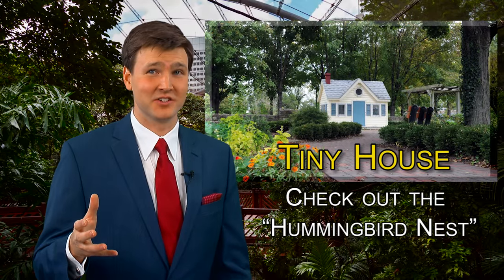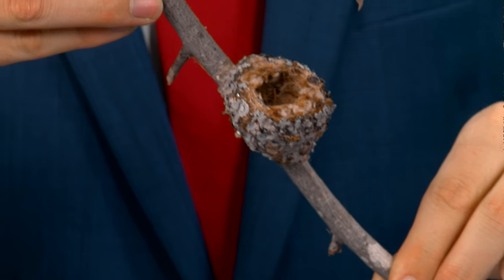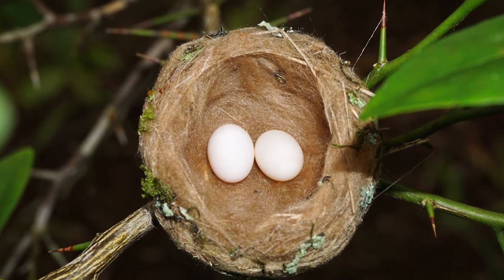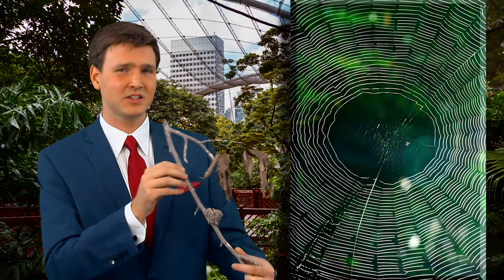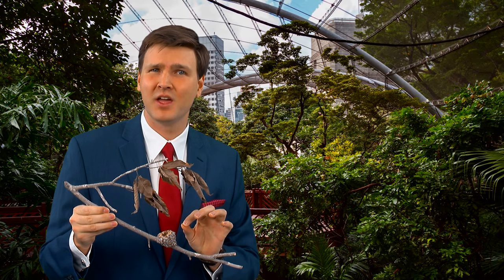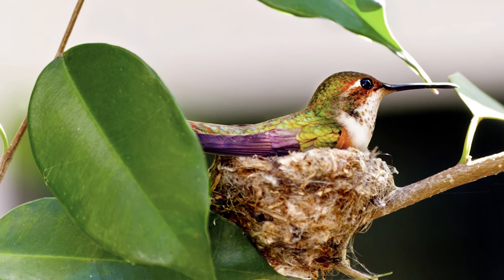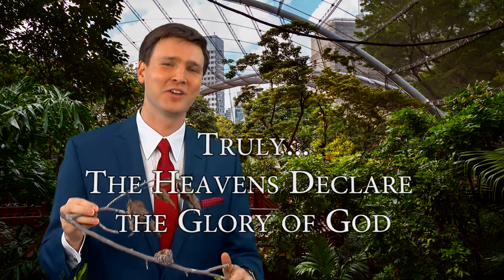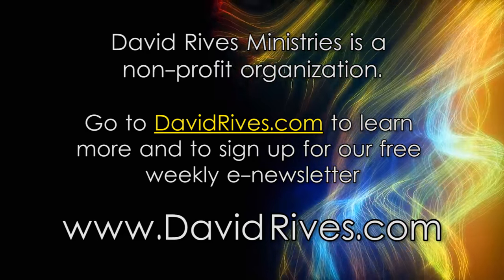Tiny House - Check out the "Hummingbird Nest" | David Rives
Click this link to check out the Hummingbird documentary hosted by David Rives.

Tiny homes are all the rage these days. They’ve even got TV shows dedicated to showcasing these little custom jewels. But if you think that 300 square feet is minimalist, what if I told you that I’m showcasing today a comfortable home with a floor plan of only 250 – square millimeters, that is!

What am I holding here? THIS is a hummingbird nest. I know, it doesn’t look like much, but a lot of work went into building this tiny house. Now, they’re normally really hard to spot, because otherwise, predators might come and harm the young. The female hummer camouflages the nest with bits and pieces of lichen and moss in such a way that you’d probably think it was just a knot on a limb, even if you were looking right at one.

The female mates, and then immediately starts to build her nest. It might take a week for her to get it fully complete, but time is of the essence. It won’t be long before her eggs have to be laid. They prefer trees and shrubs over man-made birdhouses, and they’re looking for a place that will protect against the wind.

Once she finds a spot that will support her weight, as well as the young, she starts building using cotton fluff, soft plant fibers, or anything she can easily get a hold of. She might even use some dryer lint if it’s close. Now, here’s the neat part: How does she hold it all together, once it starts to take shape? With spider webs! That’s right – think of how flexible yet strong a spider web is. It’ll tack things together nicely, because it’s already designed to make insects adhere to it.

She’s careful to insulate the nest so that the areas which get the most wind are protected. She also needs to make sure there’s shade from the sun, and protection from the rain, because her eggs will only hatch if she carefully regulates the temperature.

A couple of weeks later, the babies are born, and well within a month, they are out of the nest and doing the amazing job they were designed to do. When you think about this 250 square-millimeter tiny house is just the right size to raise some tiny family members who can hover, fly 34 miles per hour, and take cross-country trips every year to follow the warm weather.

In the Biblical book of Matthew, we read that our Heavenly Father feeds the birds of the air, and then, Jesus Christ, Yeshua of Nazareth, goes on to ask: “Are ye not much better than they?” The truth is, while hummingbirds are truly incredible creatures, with hundreds of design features that will leave you breathless, WE, as humans, have been given superior reasoning and the mental capacity to study God’s creatures in more depth. Remember to get out in nature and study Creation. If you search long enough, you might even find – a hummingbird nest!

I recently hosted a feature-length nature documentary about the beauty and design of hummingbirds, called Refracted Glory. If you find hummers fascinating, then you REALLY should check out the DVD. I’ve included a link to it in the description.

Click this link to check out "Refracted Glory | Marvels In Every Way" hosted by David Rives.